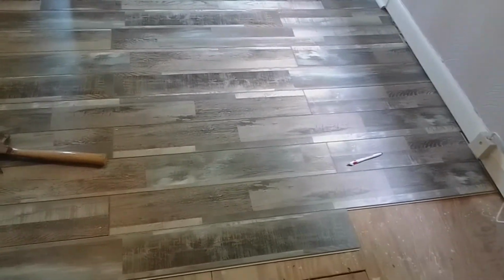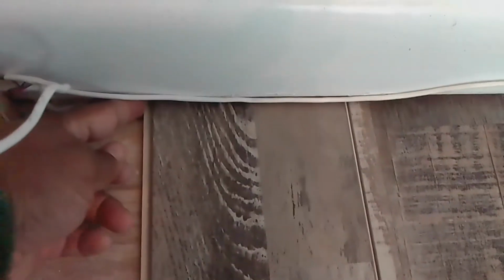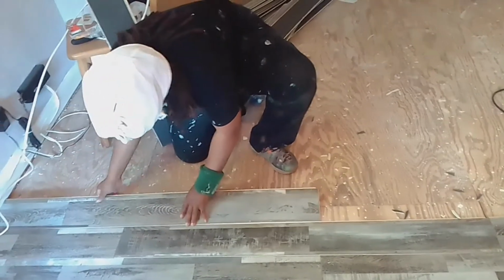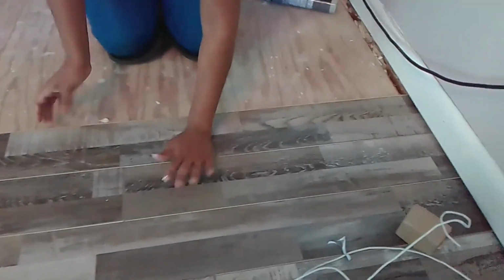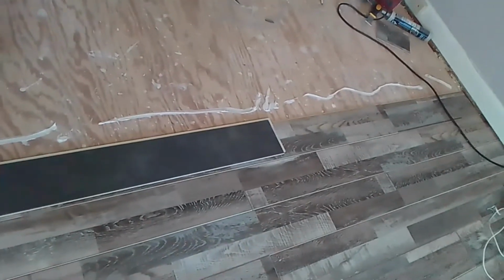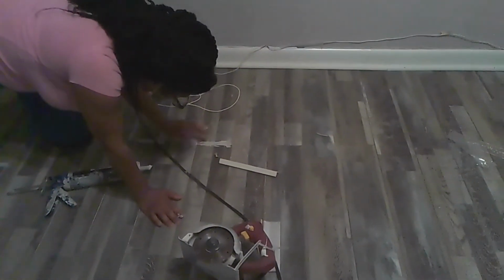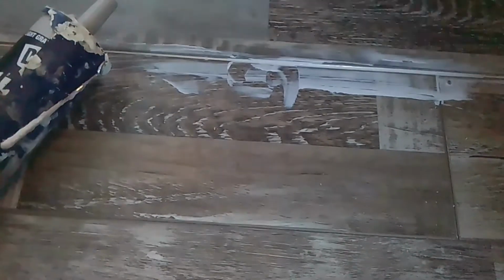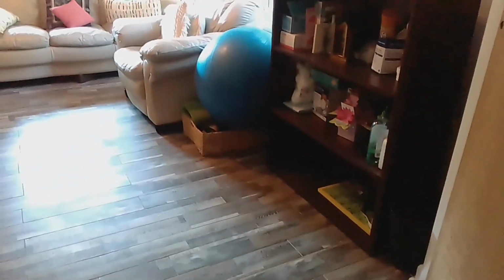how to install Lowe's Procore luxury vinyl flooring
How to install? or not how not to install  that is the questions?  We are not professionals we are 2 African American women doing home improvement projects and saving hundreds of dollars!    The floor looks and feels great. We had a blast doing the project and we burned tons of calories! How we installed Lowe's Procore, smart core and other similar brands such as ,(COREtec, Armstrong Vivero,  NuCore,  Cali Bamboo)  luxury vinyl flooring.